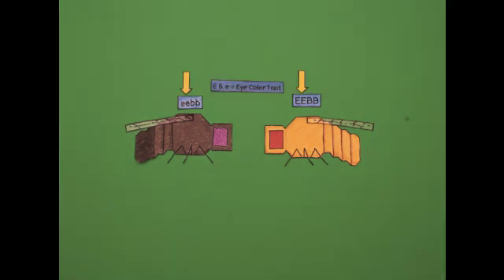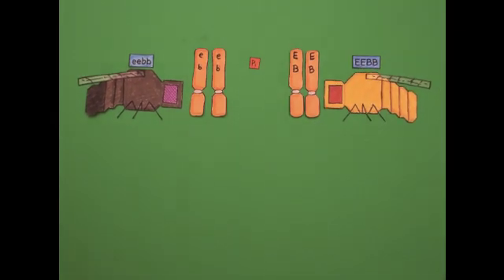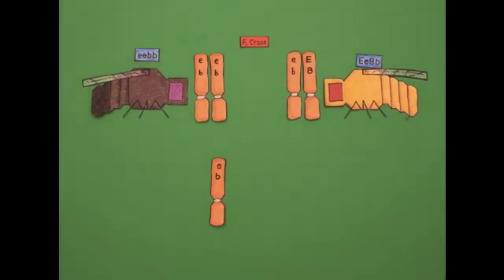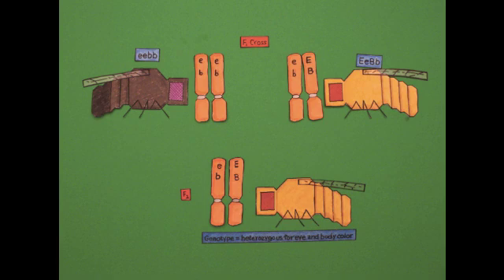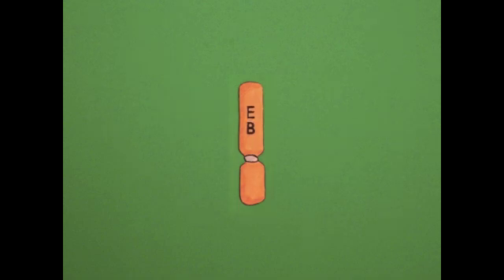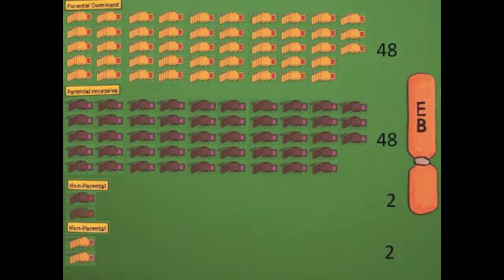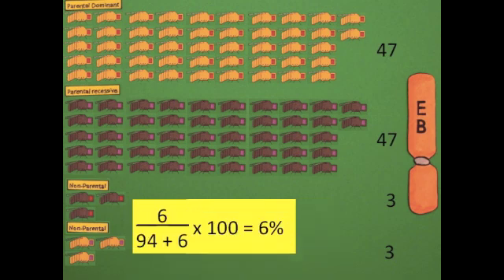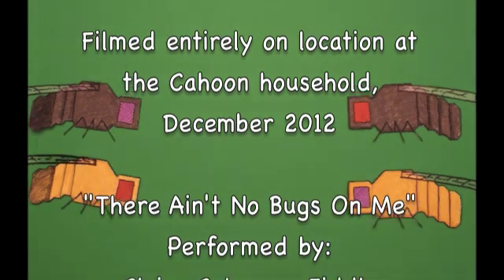Genetic Linkage and Mapping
An explanation of genetic linkage using fruit fly traits as examples.